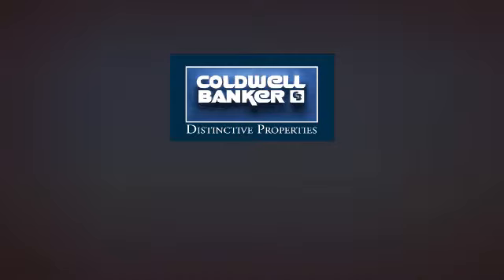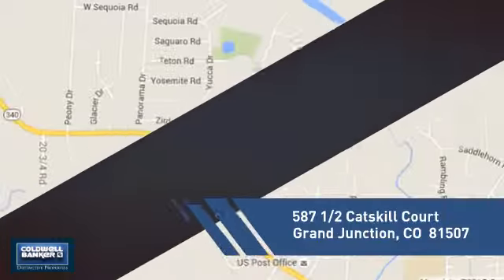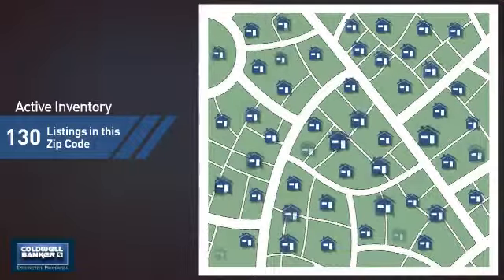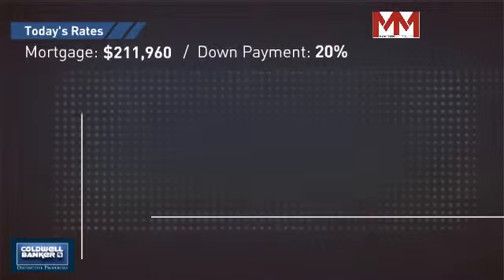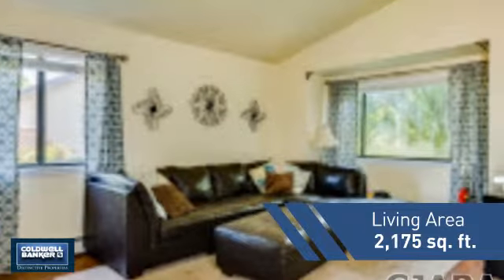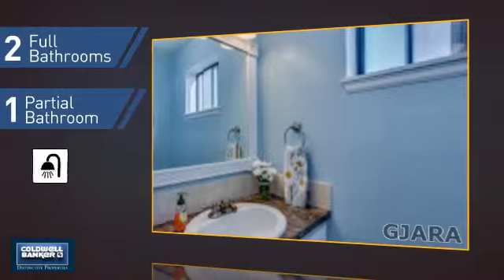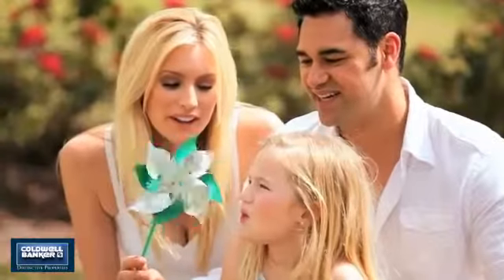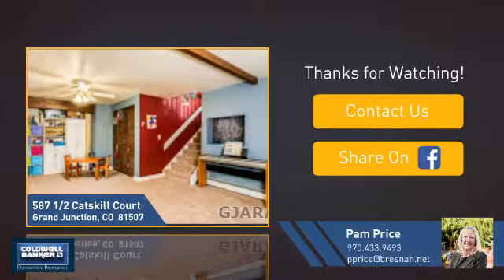Homes for Sale in Grand Junction 587 1/2 Catskill Court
Very Nice Redlands Multi-level with Many updates. Granite Counter Tops with Travertine Backsplash, Tile Floors, Stainless Steel Appliances, and a Large Breakfast Bar. Spread out in the Family Room, Living Room, or Cozy Bonus Room with Pellet Stove. Master has His & Hers Closets And A Deck with Great Views. Large Fenced and Landscaped Back Yard with RV Parking. Property backs up to Field for Privacy. This family Home is Move-In-Ready! Washer, Dryer and Swing Set excluded. Come Take A Look!! Buyer(s) to verify; information subject to change/error.